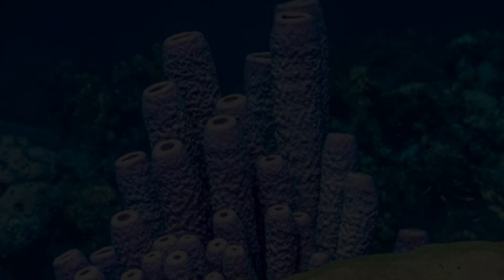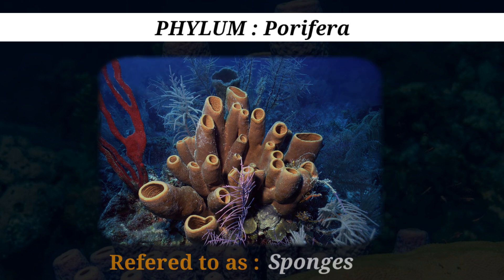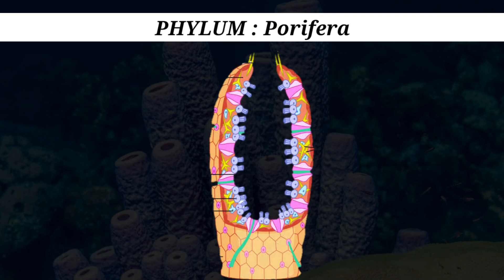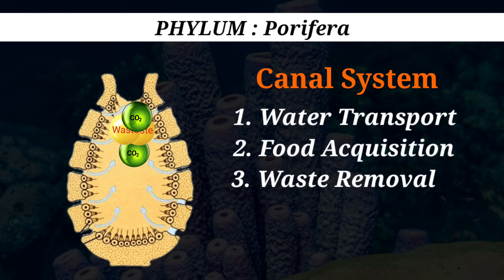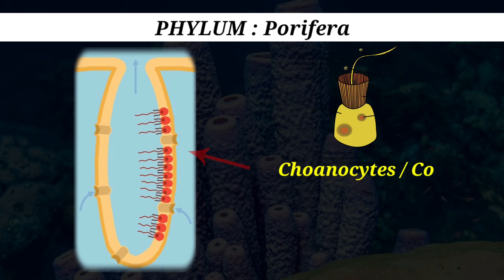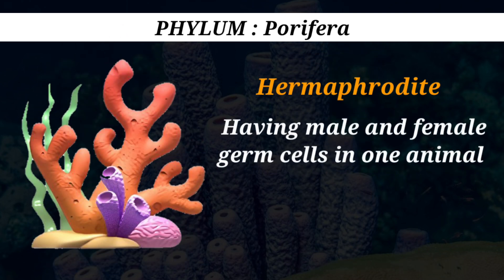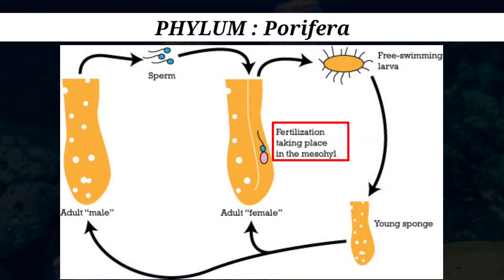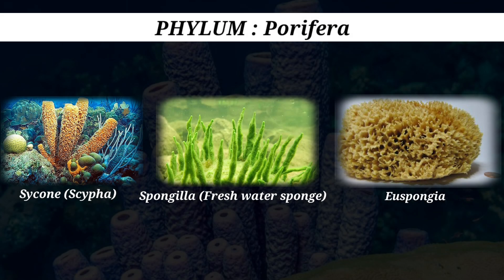Phylum: Porifera | Animal Kingdom Class 11 Biology CH4 NCERT | Classification Animated Video 3D | L2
Animal Kingdom Class 11 Biology CH4 NCERT | Classification Of Animals |Animated Video 3D| English L2

In this video, the biology subject of class 11 science, chapter 4, is explained in a very interesting way.

phylum porifera
animals having pores
Marine animals
cellular level of organisation
basis of classification
level of organisation
sym symmetry
diploblastic and triploblastic organism
coelom
segmentation
notochord
animal classification
animal kingdom
biology
class 11
chapter number 4
NCERT Biology
NEET biology
NARAYANA EDUCATION HUB
3D
ANIMATED VIDEO
LECTURE
ENGLISH MEDIUM
phylum